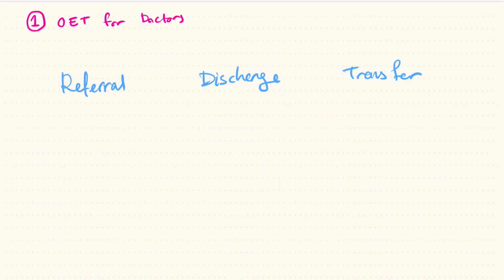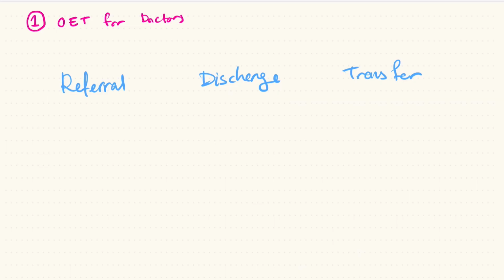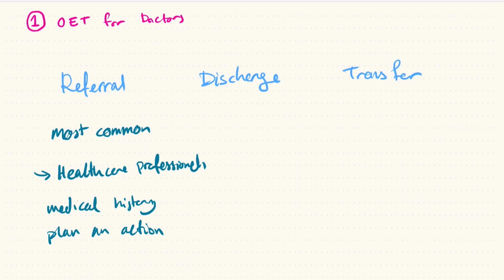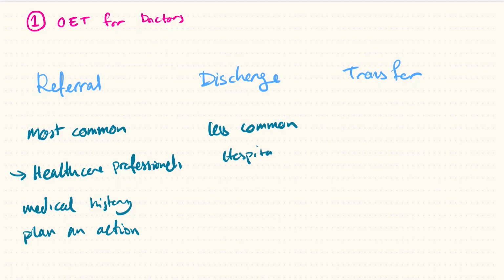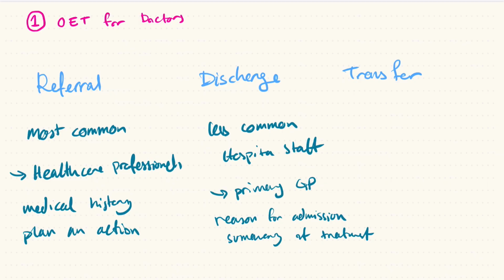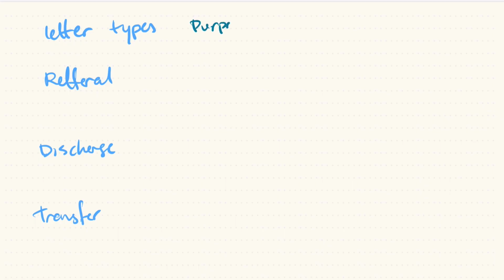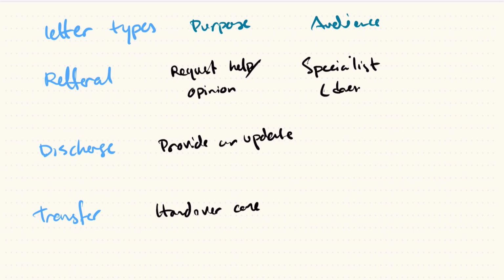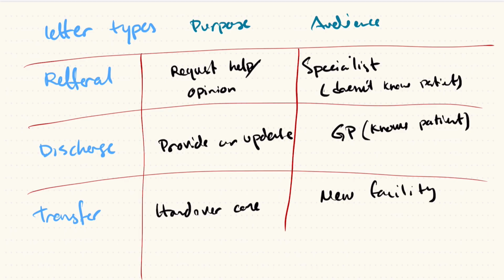OET for Doctors Writing Course, Lesson 1, Three Types of Writing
In this video we are going to talk about OET for doctors, there are three types of letters that you are asked to write in the OET exam, here we explore those.